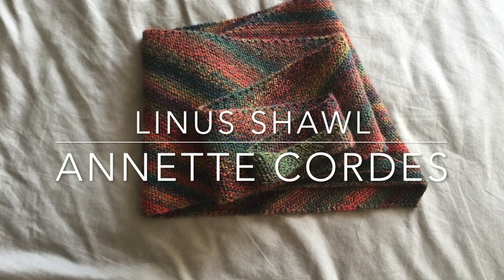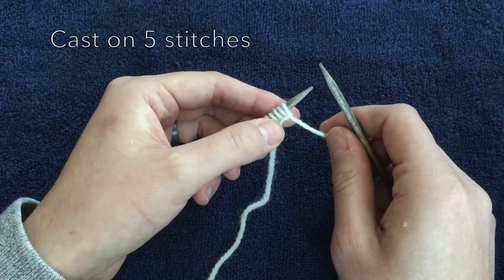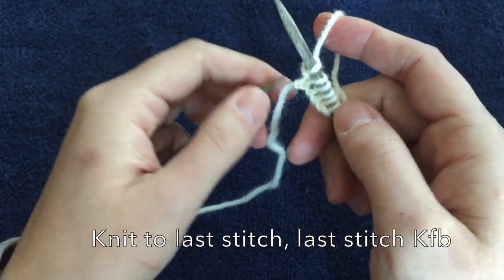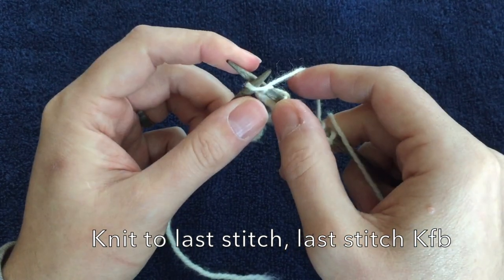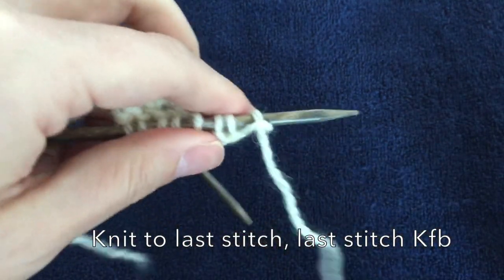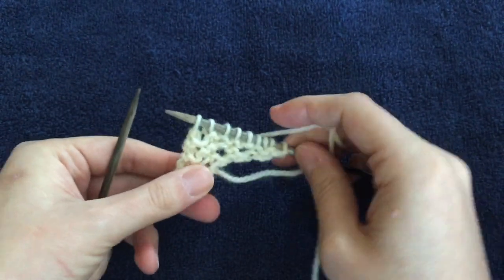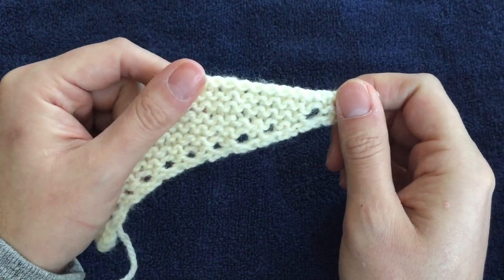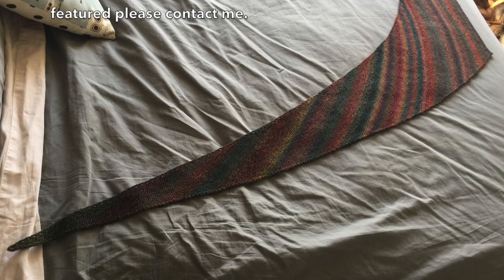Linus Shawl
A tutorial for the Linus Shawl.

Yarn by Patons: Sock (for finished piece), Classic Wool Worsted (for demo)

Needles: Lykke 4.5 mm